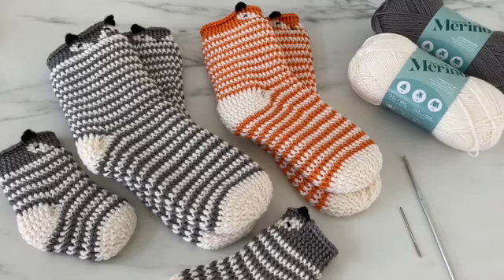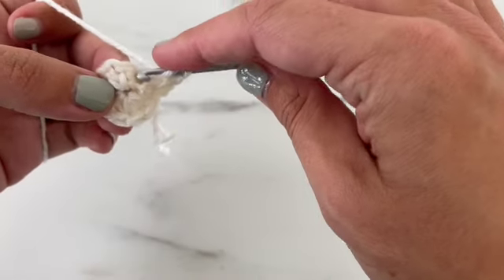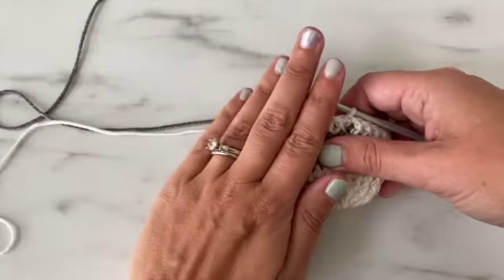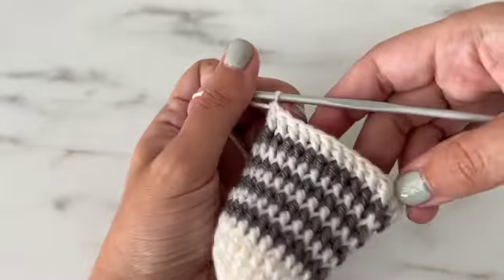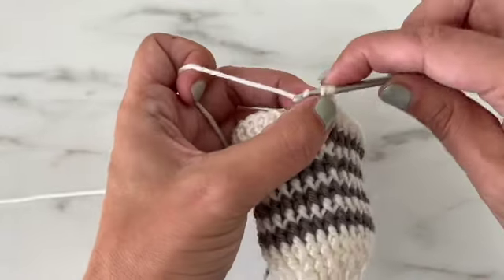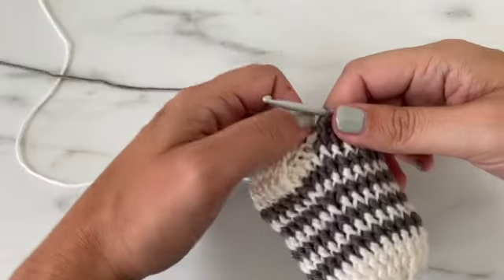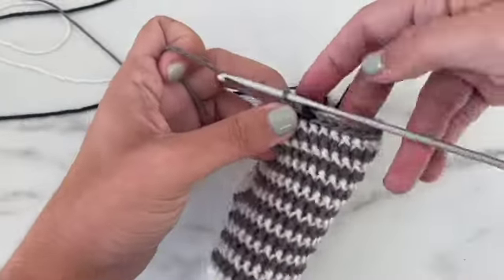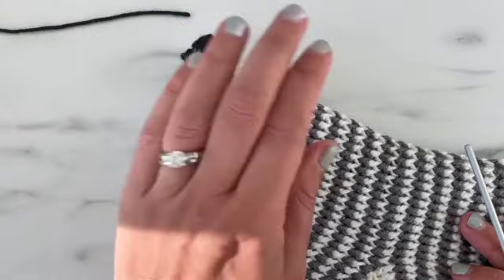Flynn Fox Socks FREE Crochet Pattern Video Tutorial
Cozy and cute these adorable fox socks are the perfect reading socks for those cold Fall & Winter days!  My children love the playful design and thick warm feel of these socks . . it's like wrapping their little feet in a huge from Mom.  The pattern makes itty bitty baby sizes all the way up to adult mens and women's sizes so the whole family can match in these stripes sock slippers this season.  I've written a few crochet sock patterns but this is the first with full details on the striped design and an HD video tutorial.  Or you can download a printable pattern from Etsy or Ravelry if you would prefer to save and/or have a hard copy of the instructions.

DIRECT LINKS:
f r e e   p a t t e r n